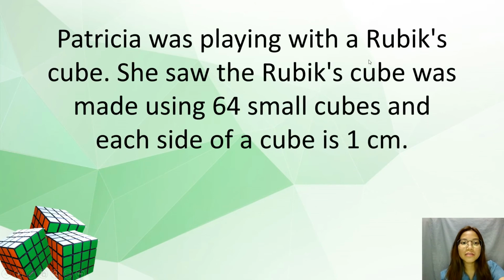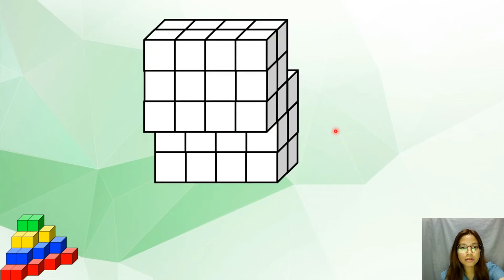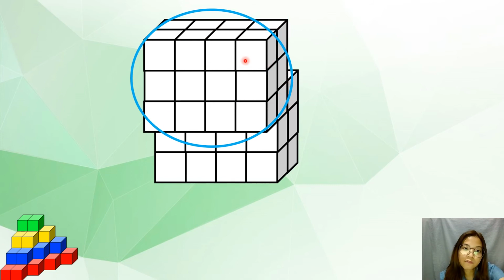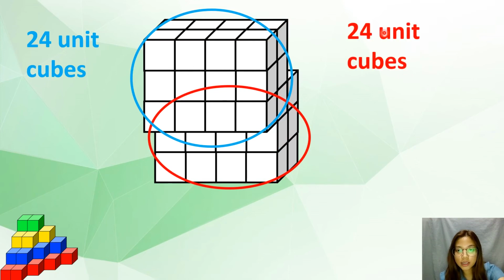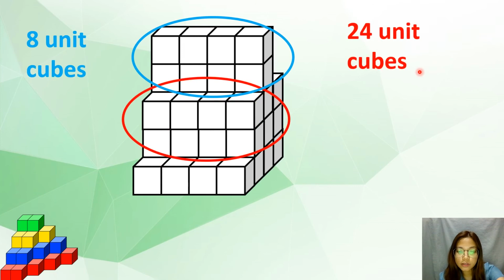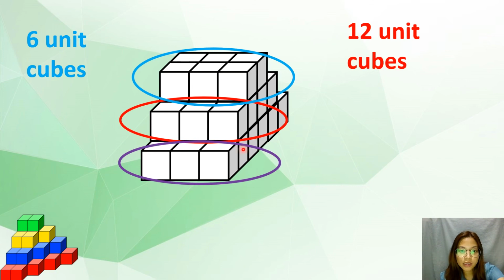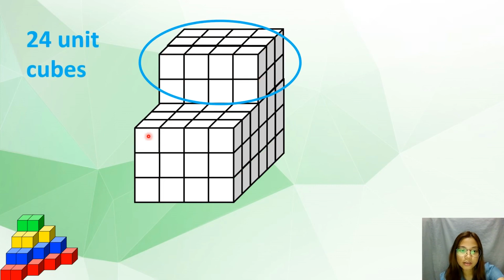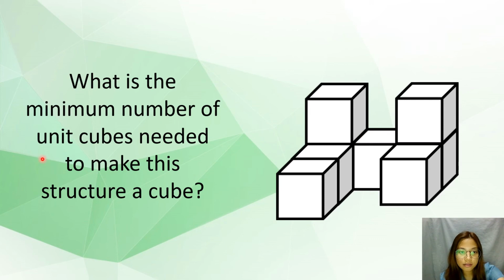VL3 Volume of Objects